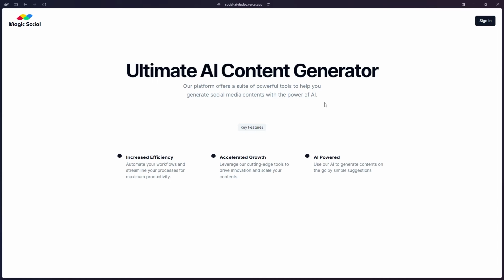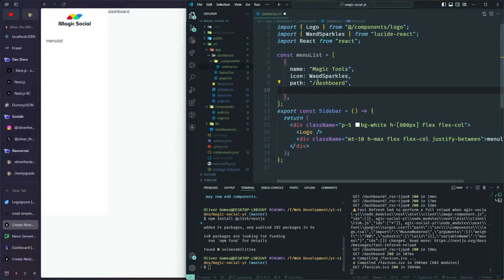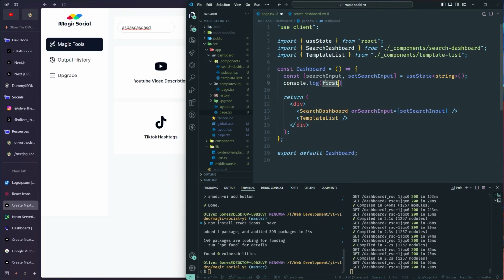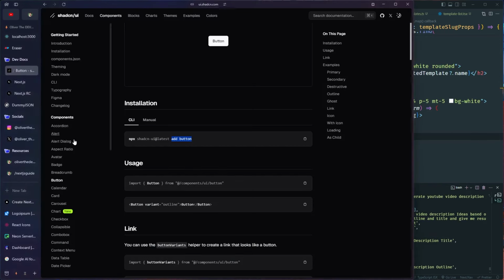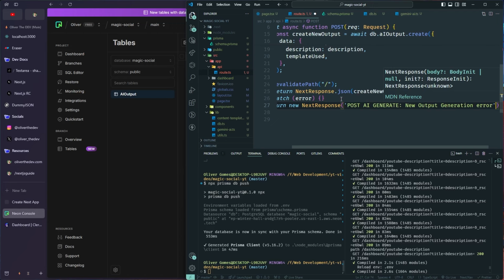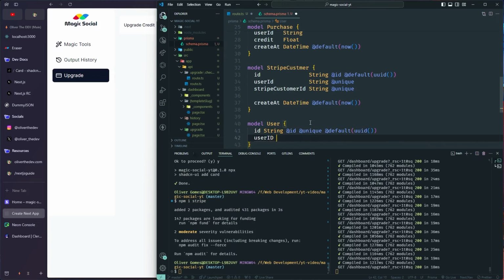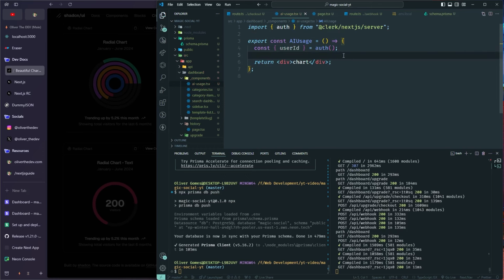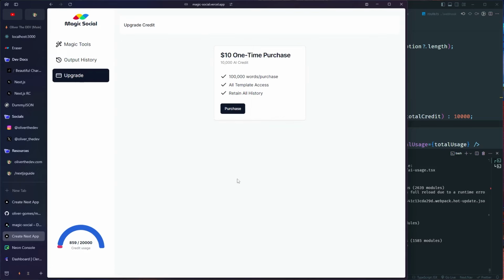Build & Deploy AI Content Generator App with Next.js, Clerk, Stripe, Neon, Gemini AI, ShadCN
Hi all 👋!  In this tutorial, you will learn how to create full stack AI Content Generator App with AI features to help you generate social media contents while covering payment system with Stripe, authentication, data manipulation,  visualizaton using Next.js, TypeScript,  React, Clerk, Google Sign in, Prisma,  Neon, ShadCN Charts,  Gemini AI, TailwindCSS and more.

00:00 App Demo
07:06 Modern Engineer Academy
08:48 Project Installation
10:00 Home Page
18:25 Clerk Auth
24:00 Dashboard
38:08 Search Dashboard
50:32 Template List
55:19 Search Functionality
1:03:35 Category
1:19:30 Dynamic Template
1:34:00 Gemini AI
1:44:41 Database Add
1:57:43 Output History
2:07:24 Stripe Implement
2:47:00 ShadCN Charts
3:01:47 Vercel Deploy